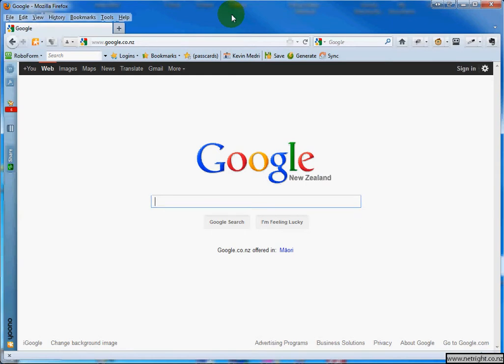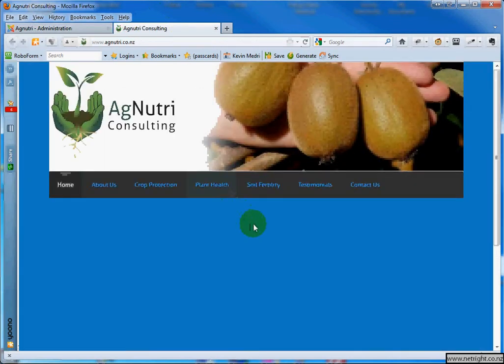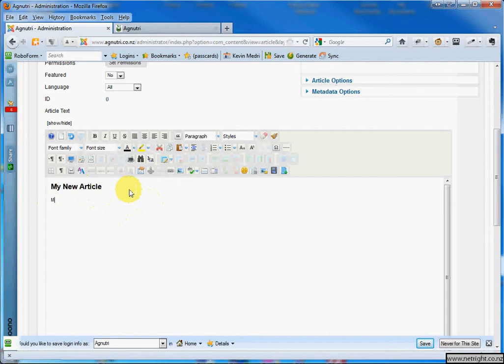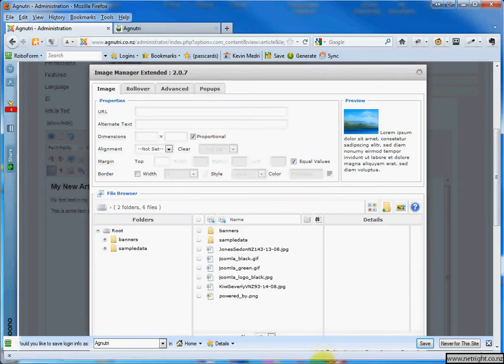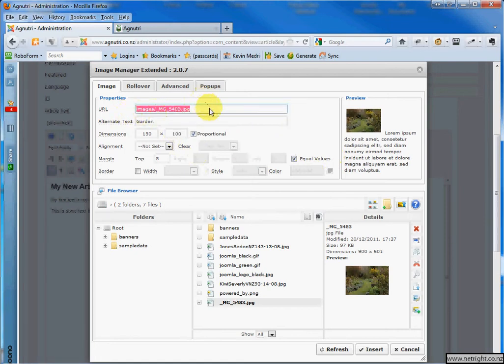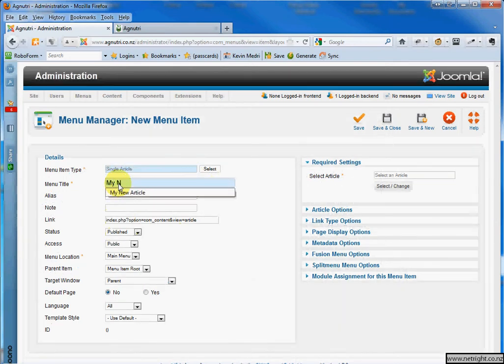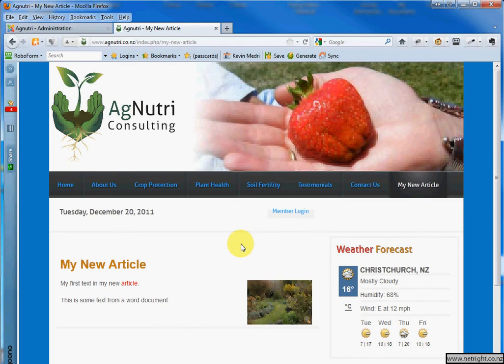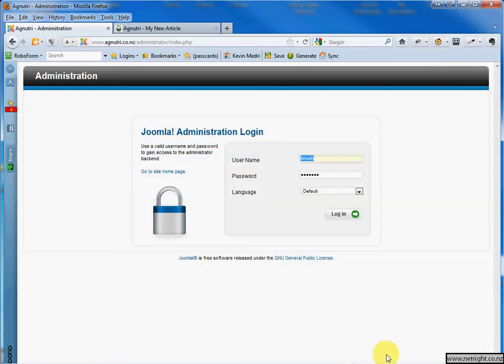Add or Edit an Article